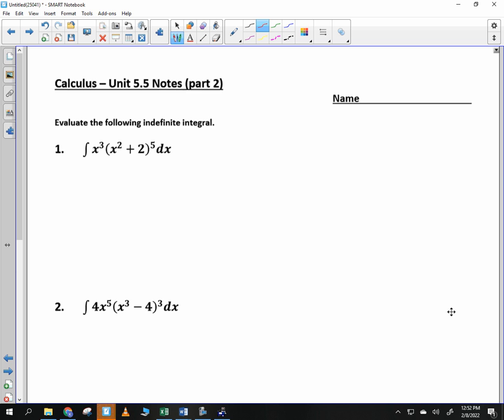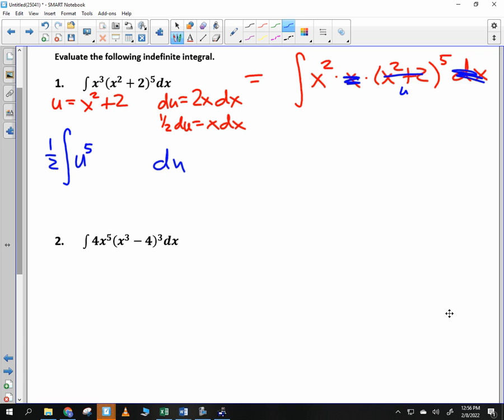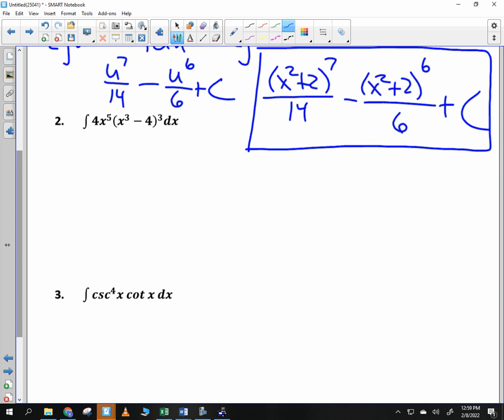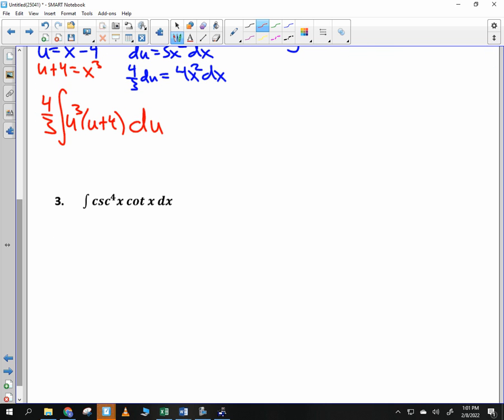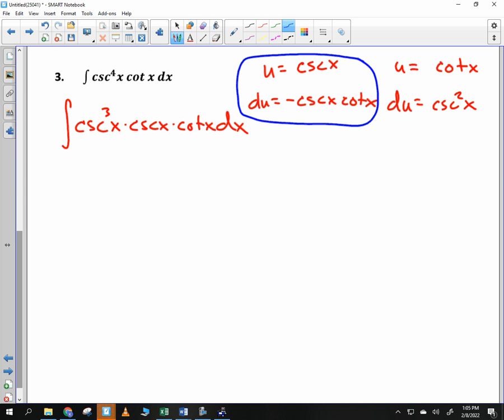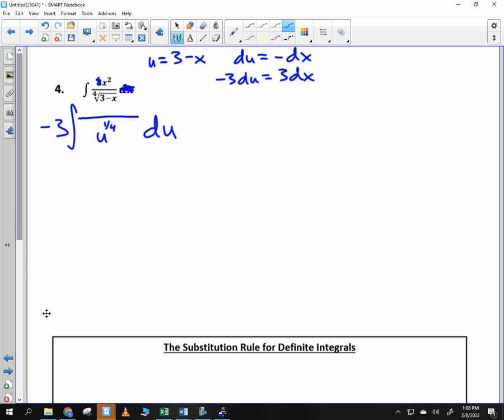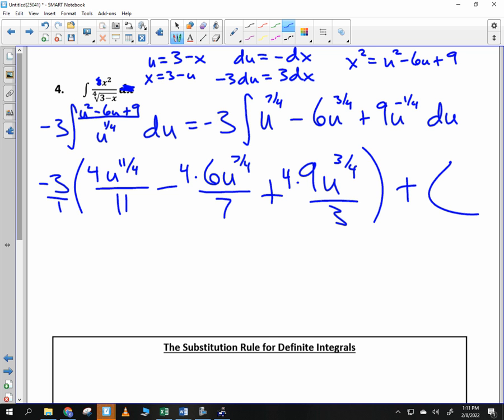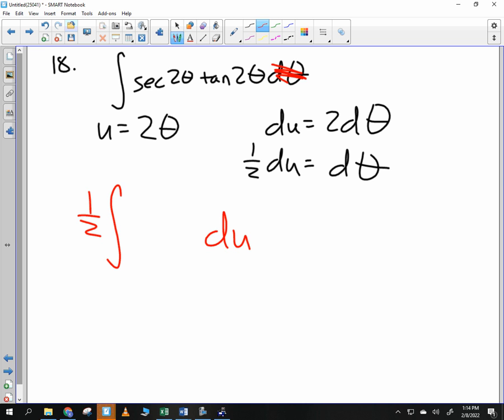Calculus Unit 5 5 Notes Integrals by Substitution Day 2 2022